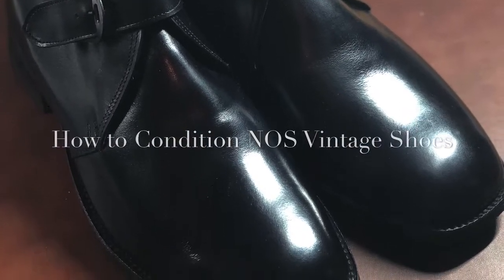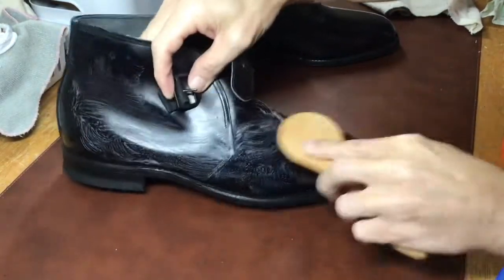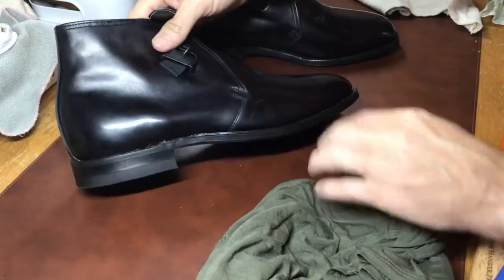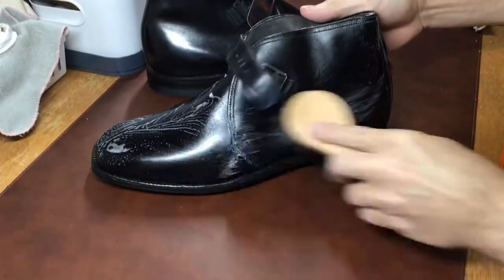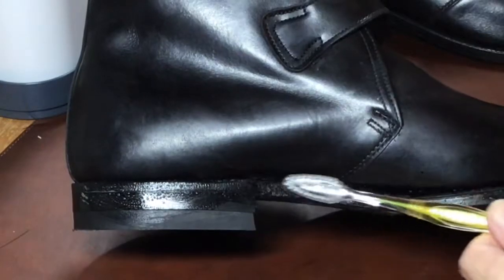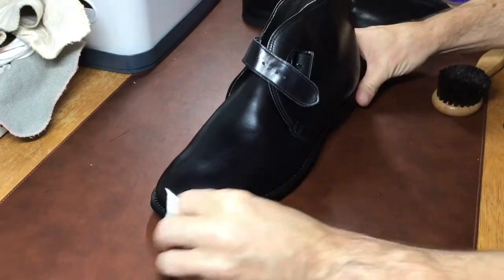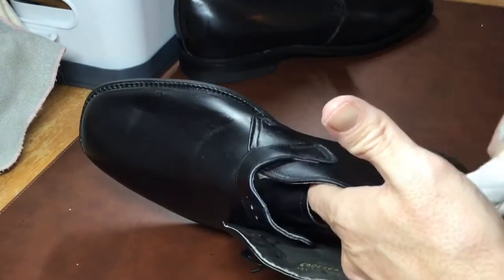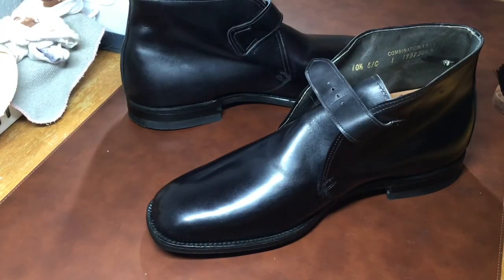How To Condition New Old Stock Vintage Shoes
When you purchase a pair of vintage new old stock shoes, you might be getting a “new” pair of shoes but they aren’t new. When vintage shoes sit for a log time and are not worn, they can have issues.

This video shows you how to condition your new pair of vintage shoes so they’ll be ready to wear again—good as new (old stock)!

To learn more about the George Boot from Hanover Shoe Company, you can see an old catalog found on vcleat.com

Links to products I used in the video

Lexol Leather Cleaner

Lexol PH Leather Cleaner - 8 Ounces

Bick 4 Leather Conditioner

Bickmore Bick 4 Leather Conditioner 16 oz - Best Since 1882 - Cleaner & Conditioner - Restore Polish & Protect All Smooth Finished Leathers